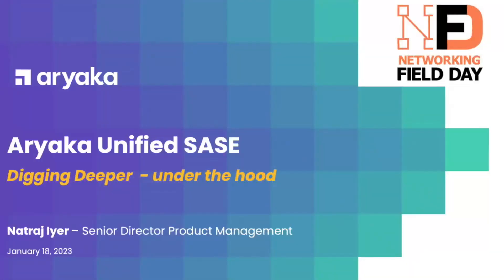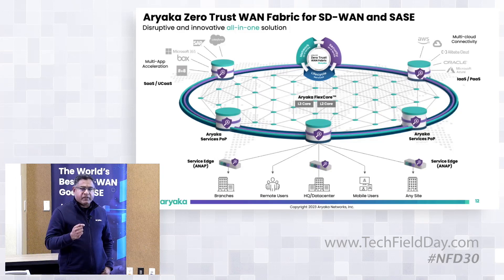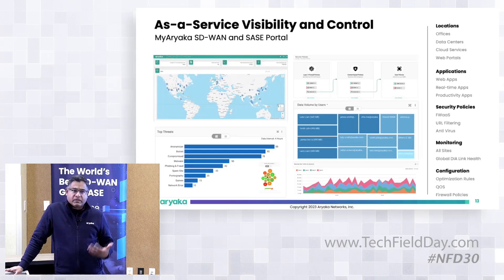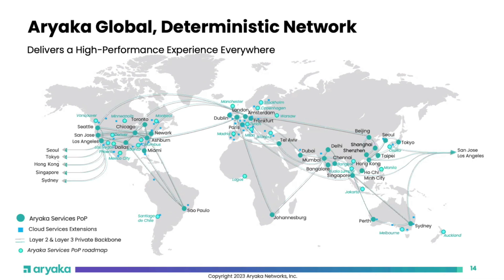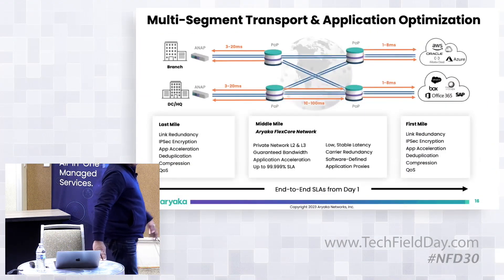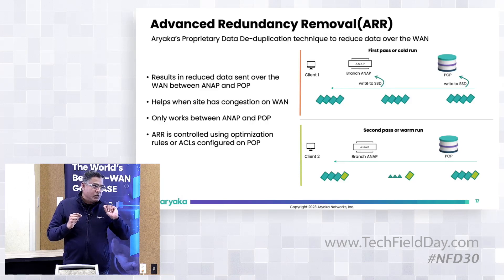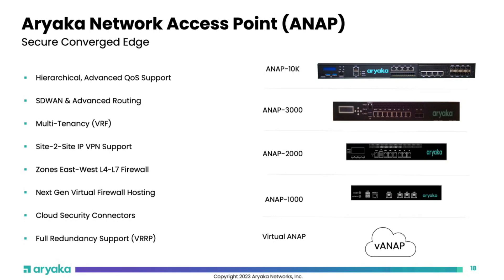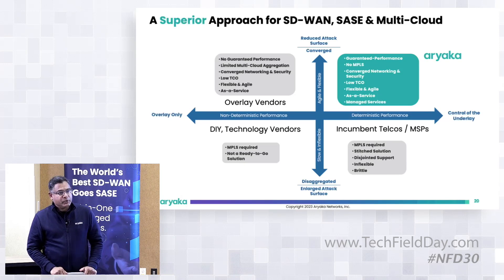Aryaka Unified SASE – A Look Under the Hood of Its Cloud-Based Architecture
This presentation is a deeper dive into Aryaka’s integrated products and services. Covers the from Day 1 SLA-backed as-a-service delivery, global hyperscale POP infrastructure and edge appliances, private layer 2 and layer 3 backbone, last mile services and technologies, multi-segment optimization, global multi-cloud connectivity, integrated on-prem and cloud security solutions and competitive differentiators.

Presented by Natraj Iyer, Sr. Director Product Management. Recorded live at Networking Field Day 30 in Silicon Valley on January 18, 2023. for more information.